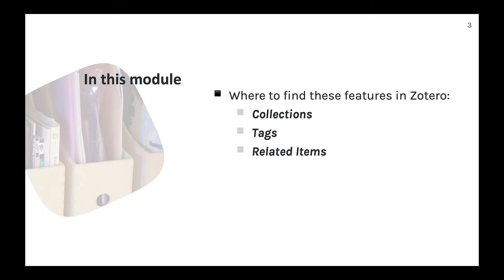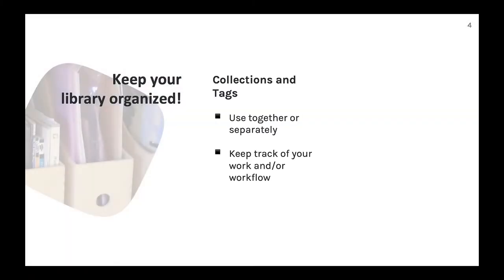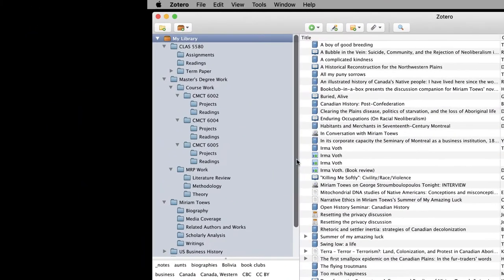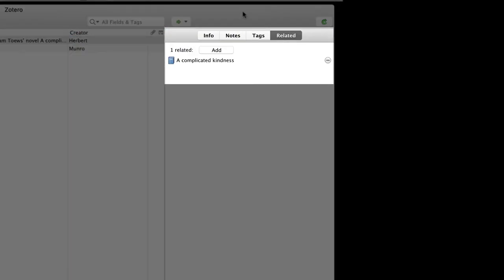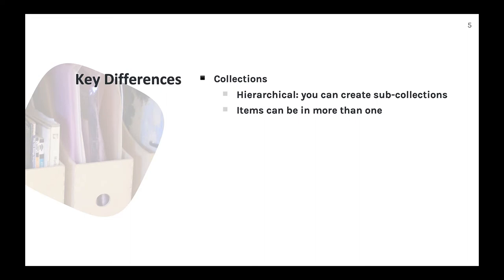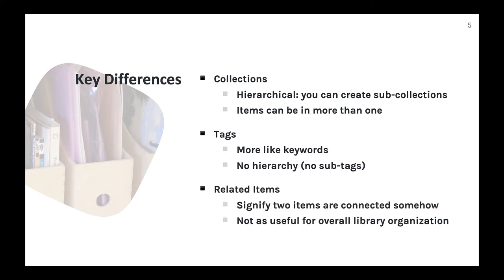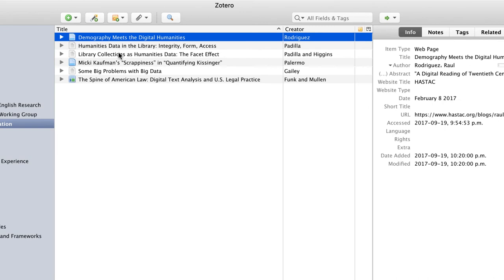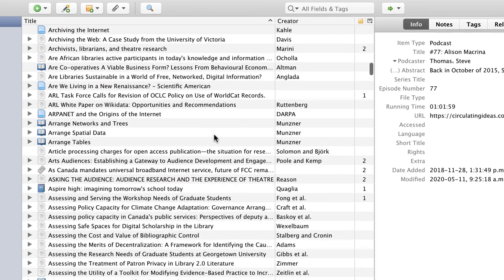Mastering Zotero - Unit 1, Module 1: Intro to Collections, Tags, and Related Items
This is Unit 1, Module 1 of our online course on Mastering Zotero. All of Unit 1 is about organizing your Zotero library.

In this video, we cover:
1. Where to find collections, tags, and related items
2. How each of these three features are different from one another

These videos are non-interactive, but more fully-featured content based on them can be found

Here's a direct link to the sample Zotero data referenced in this video

This module was created and narrated by Kris Joseph.